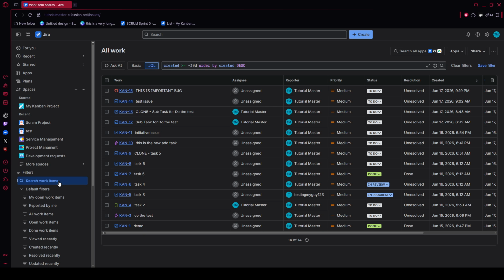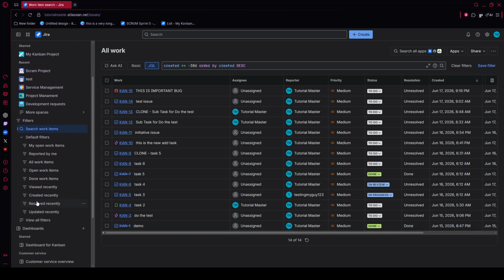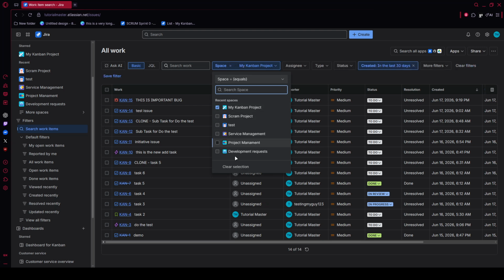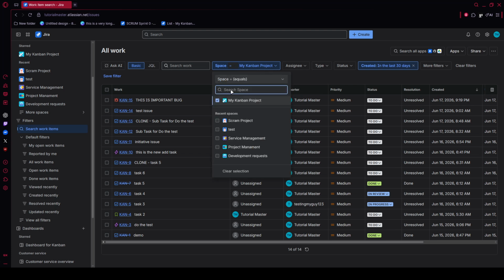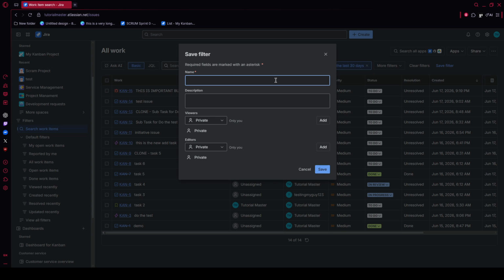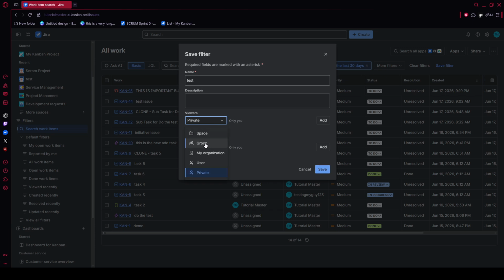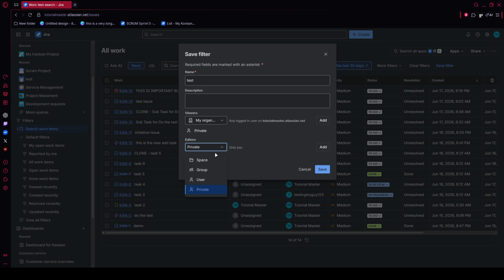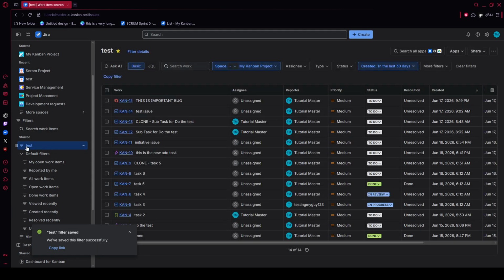How To Make Jira Filter Public [Step By Step Guide 2026]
In today's video we cover How To Make Jira Filter Public [Step By Step Guide 2026]

how to edit jira filters, how to allow others to edit jira board filters, allow others to edit jira filters, how to hide project from user in jira (simple), how to use jira, how to filter emails in outlook, how to make a pivot table, how to filter spam and offensive comments on tiktok, how to make dashboard with ai, jira filters tutorial, how to make dashboards in excel, how to do gyaru makeup, jira beginner guide, jira filters share edit, jira board filters, how to create a design system in figma, board filter edit in jira